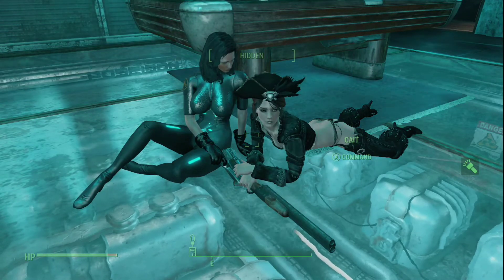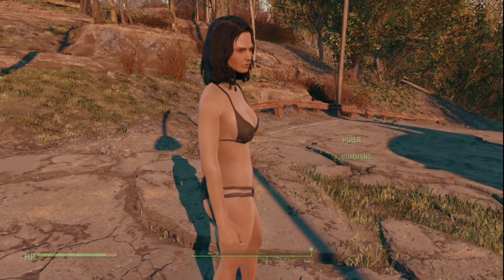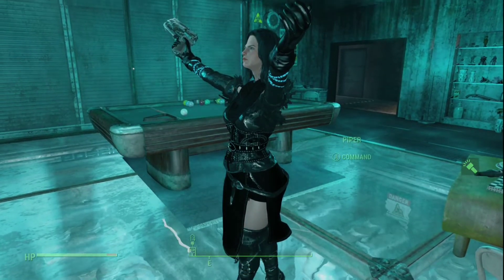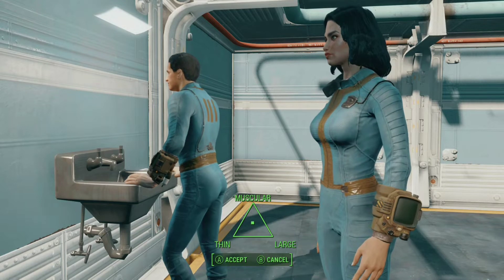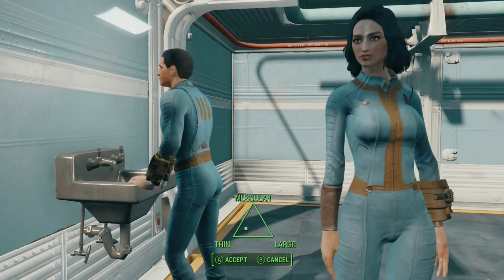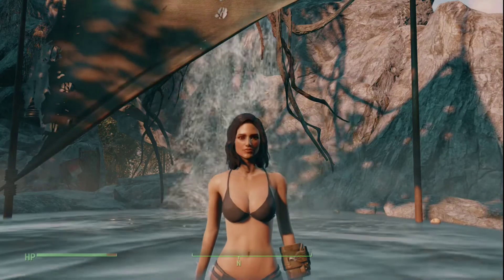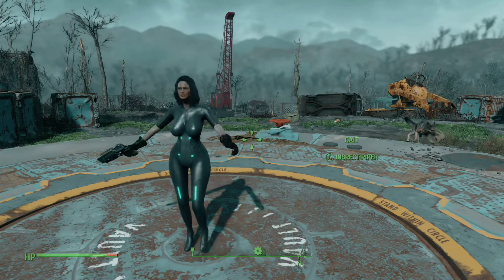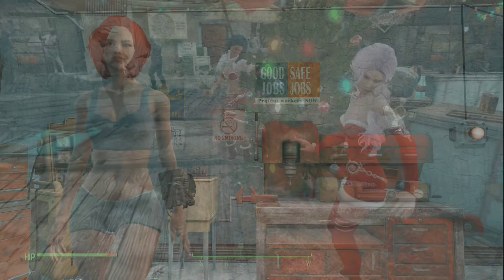FALLOUT 4 CBBE Curvy - Caliente's Beautiful Bodies Enhancer 🍑 XBOX